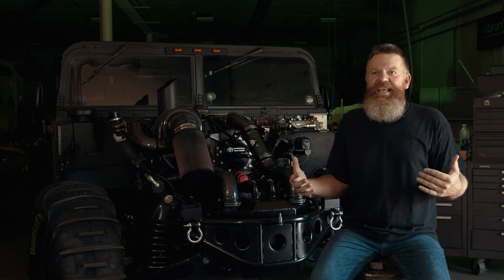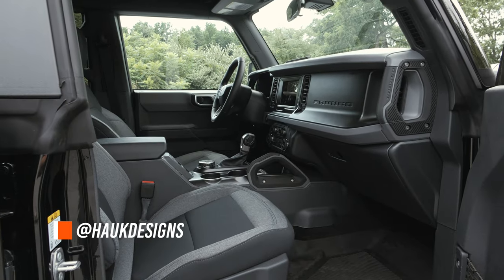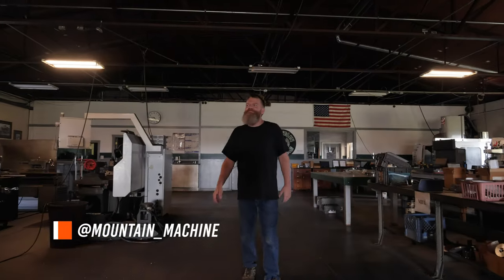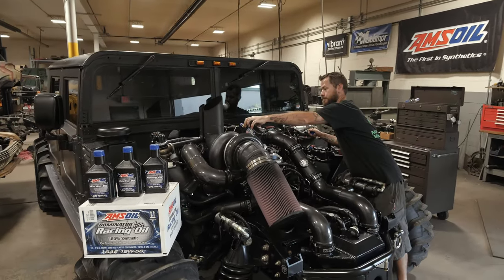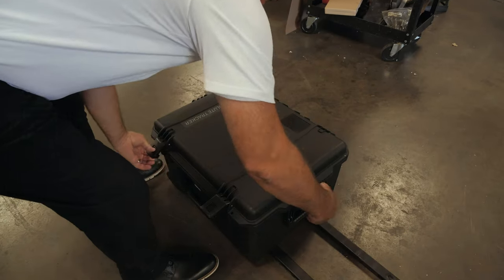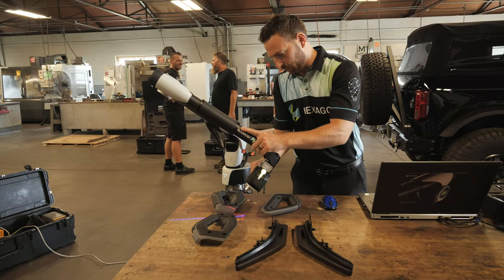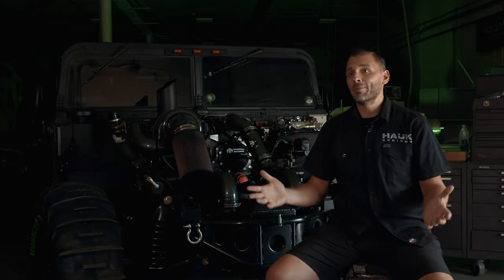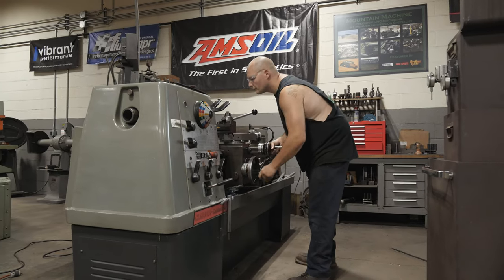Bronco Ep.3 // Hauk Machines Season 4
In Episode 3, Kenny loads up the Bronco and takes the build over to Belleville, Michigan, to visit his buddy Steve of Mountain Machine. While in town they take a tour of the Mountain Machine facilities and discuss a few custom parts that Kenny would like to have fabricated for the Bronco.

Jeremy of Hexagon Manufacturing Intelligence visits the shop to begin laser scanning various parts on the Bronco. Then after a long day of work, Kenny and Steve head north to Silver Lake Sand Dunes in Hart, Michigan, for a little fun and relaxation on the dunes.

Sponsored by: AMSOIL INC. l Braven Offroad l GEARWRENCH Tools l Industrial Injection Diesel Performance l JEGS Performance l Miller Welders l mPower Lights l Neapco Drivelines l Revolution Gear & Axle